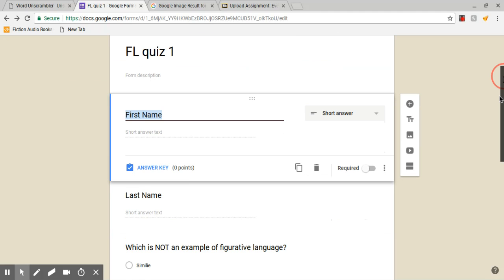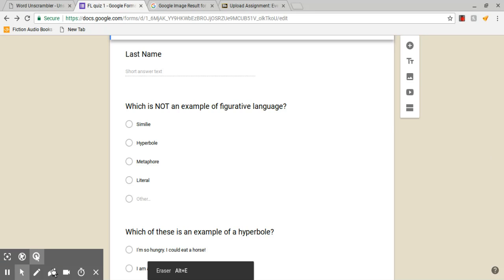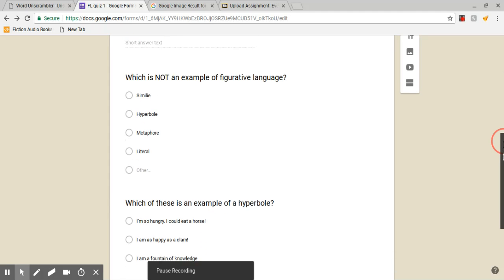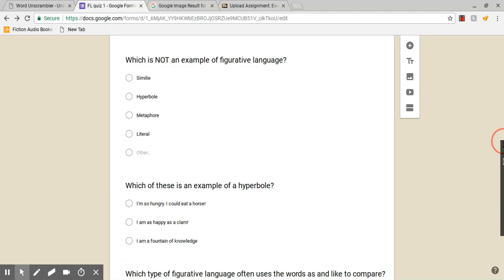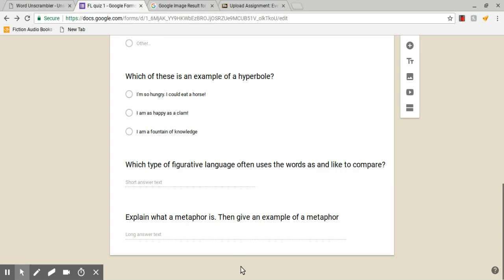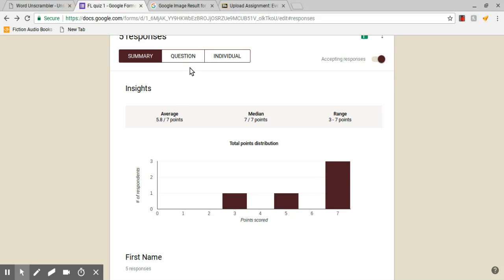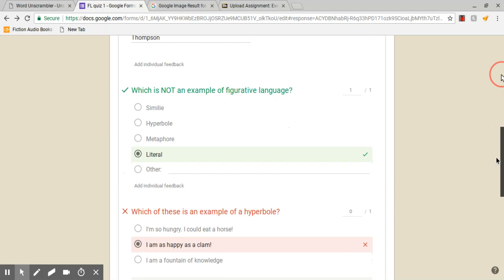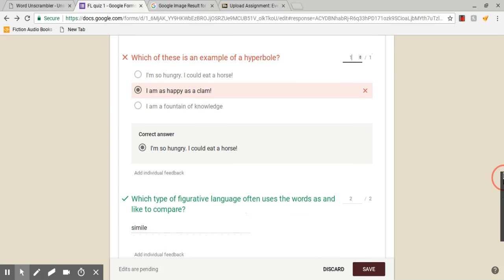Mar 19, 2018 9:13 PM